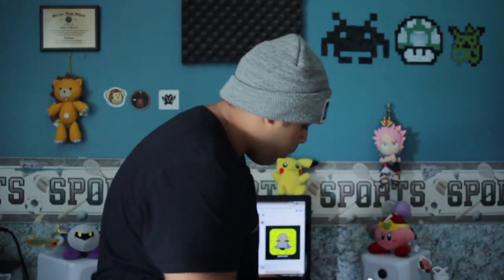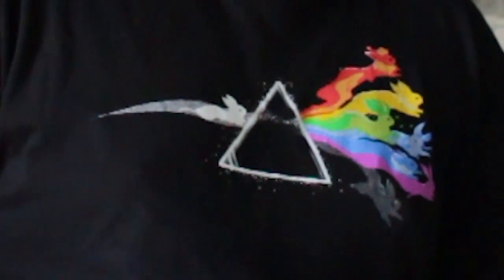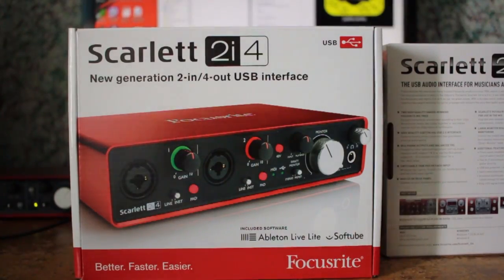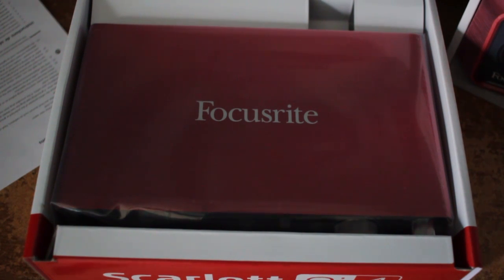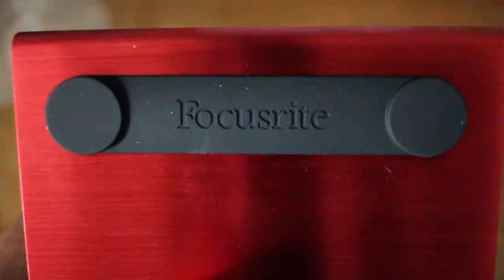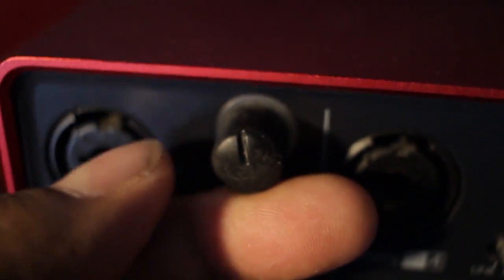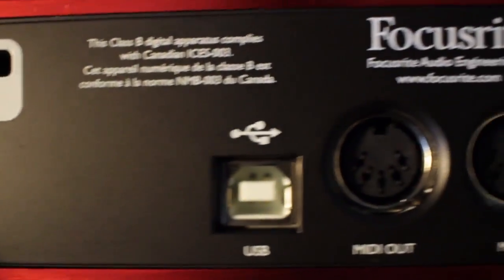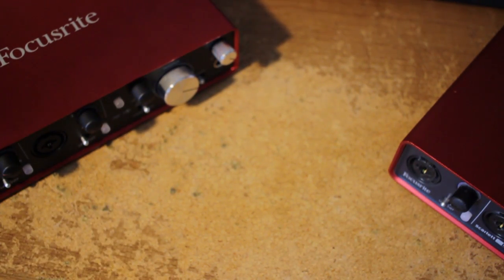Focusrite Scarlett 2i4 Gen 2 & 1 Visual, and Sound Comparrison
Fear Not! I got the Gen 2, so if you got a Gen 1 and were wondering if someone was going to make a video on the comparisons, I'm yo guy!!

Now I know that going from sound to video will convert the audio, so here is the wav files used, this way you can have that sample for yourself, and see with your own eyes in Edison the slight differences in frequency capturing. It goes way over Nyquist's Theory!